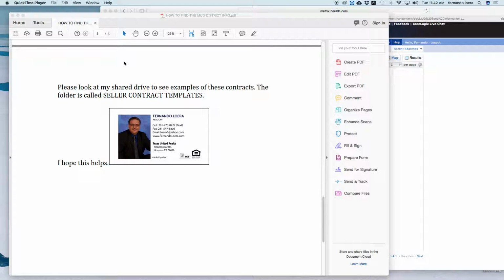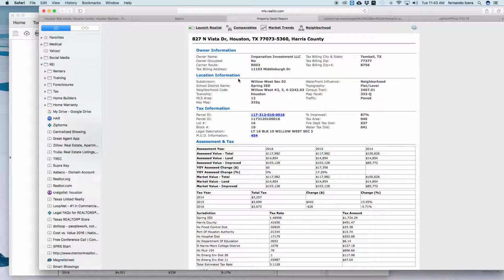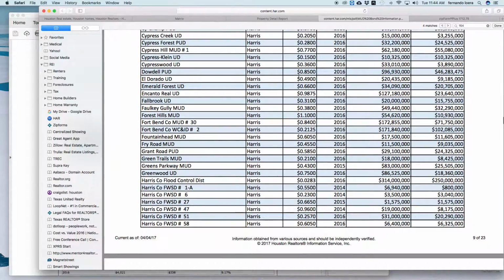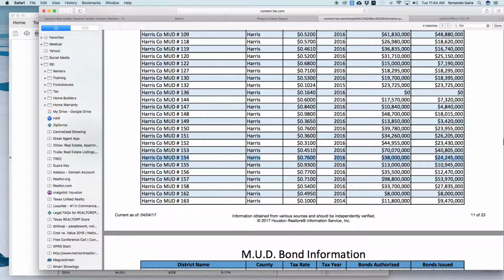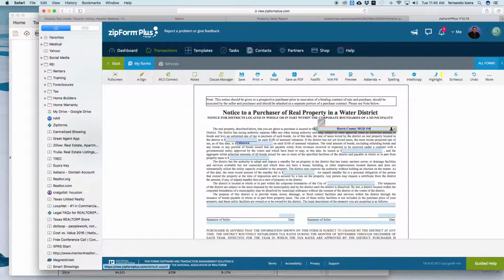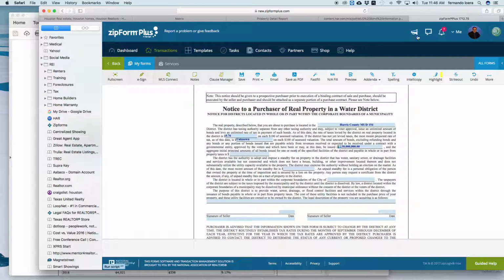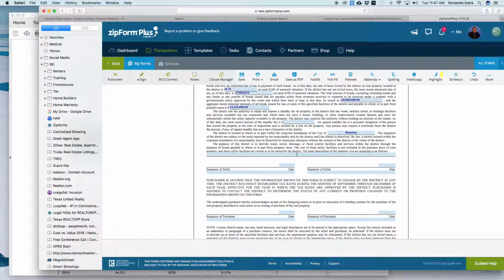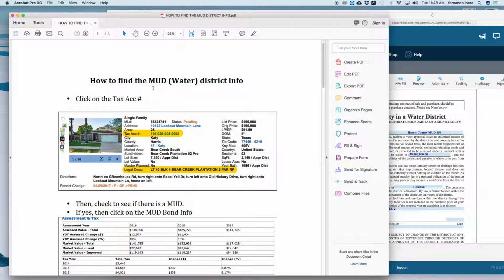How to| MUD| Properties|Realtor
How to Find out if a Property is in a MUD (water) district.  If so, then how to fill out the MUD notice.